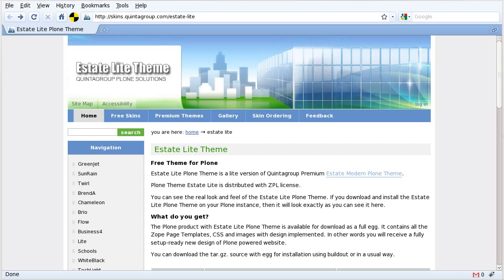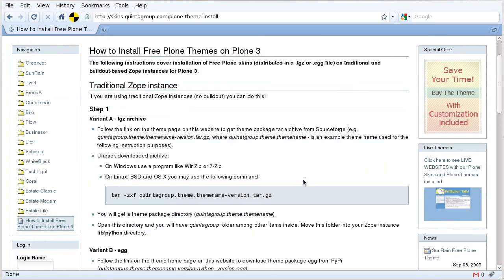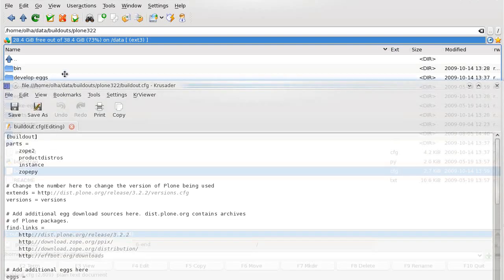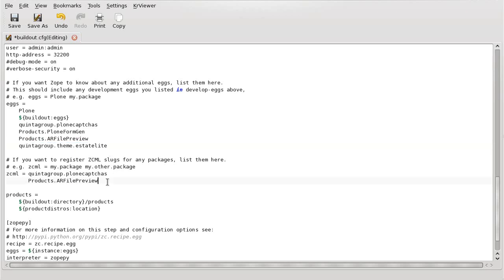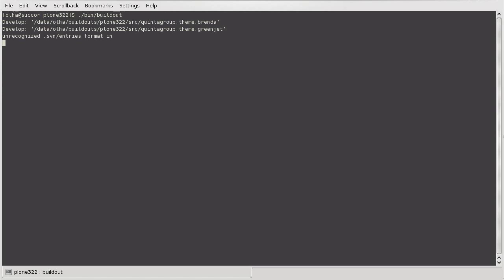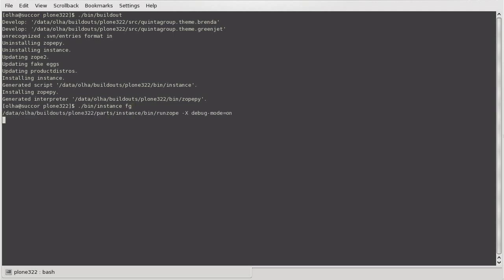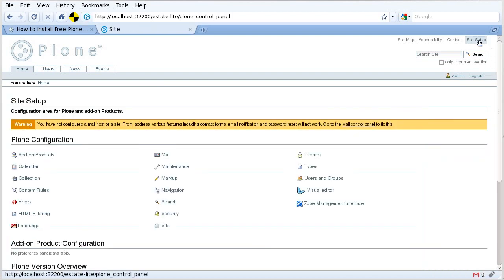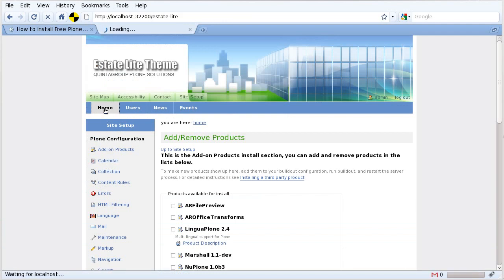Plone Theme Installation on buildout - Estate Lite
This video tutorial describes how you can install free Estate Lite Plone Theme by Quintagroup on a buildout-based Zope instance for Plone 3. More info about Estate Lite Plone Theme